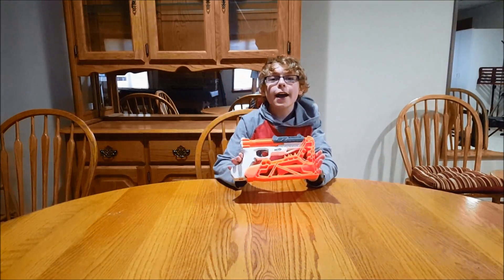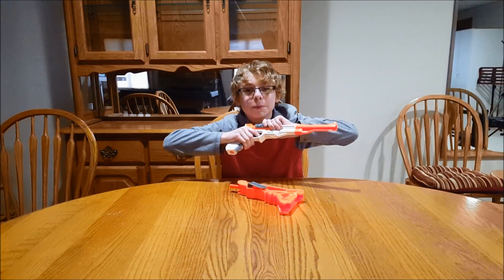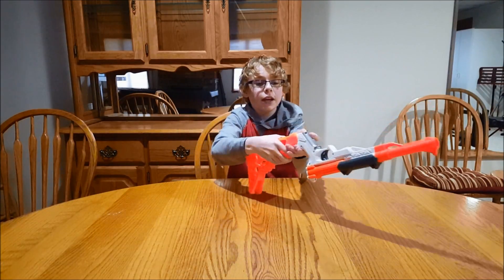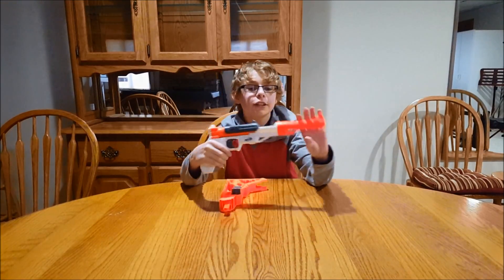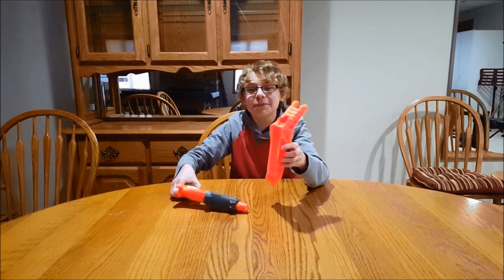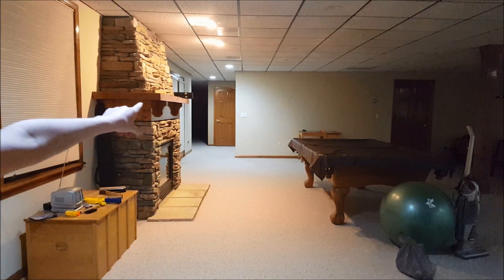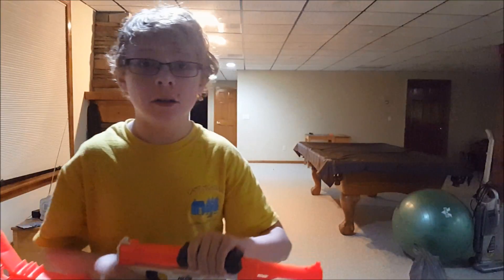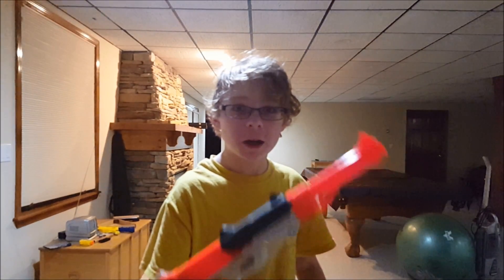Best Nerf Sharpfire Review!!